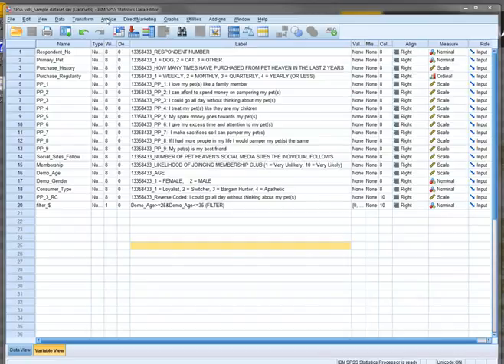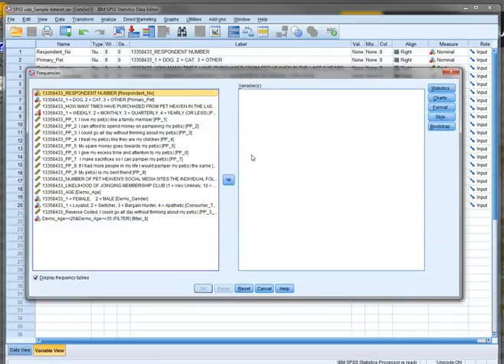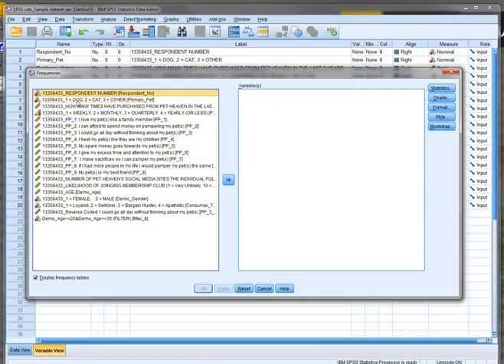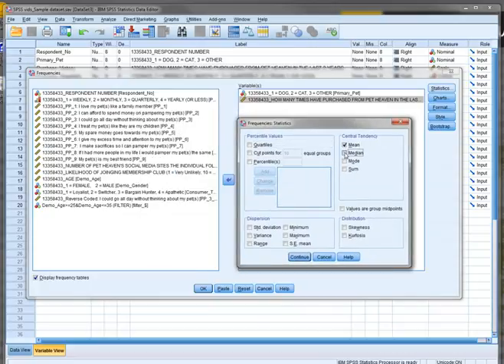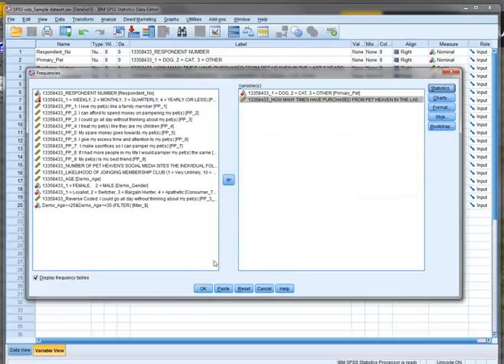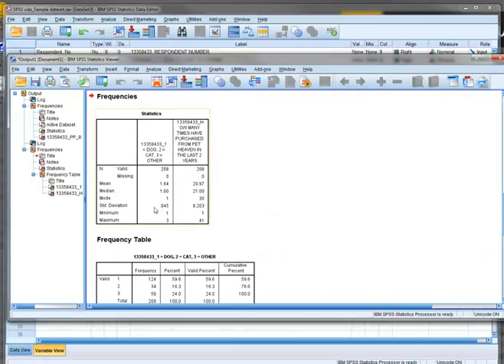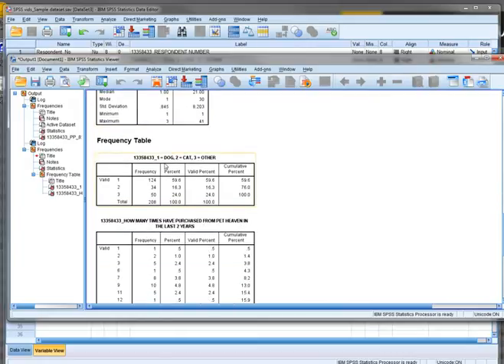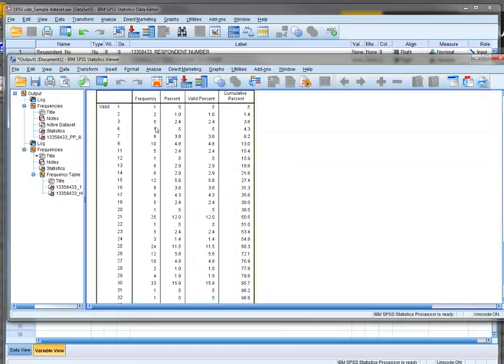2. Frequency Tests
Frequency tests simply tell us how many times a result has occurred.

We use frequency tests for when we want basic information about our data, but don’t want to do any statistical significance tests. As mentioned before, they can also be a great place to start when cleaning our data or looking for outliers. A lot of frequency analyses is used for common output or visualizations such as tables, bar graphs, pie graphs, stacked columns, etc.

We run them by selecting Analyze, Descriptive Statistics, Frequencies. We then have to select all the variables we want to analyse, moving them to the box on the right. We will look at the primary pet of those who shop at the store, and purchase history.

In this case, we want to know the mean, median and mode, SD, and perhaps min and max value. Other things such as quartile splits can be helpful. This involves showing the results in 4 categories ie the bottom 25%, lower middle 25% etc. Could really show the results in as many groups as we want through Percentiles. A common one might be 10 percentile groups. Other things are helpful depending on what you are doing, but it is really important to note that what we select in this window doesn’t CHANGE OUR DATA at all, it just changes what output of the results we see. If we run it with mean on or off, the results are the same.

SD may also be helpful to interpret the scores relative to the mean. As you may have deduced, this only makes sense for interval or ratio type variables, as the mean for an ordinal or nominal variable, such as Primary Pet, doesn’t make sense. SPSS will still show us though, as that is what we told it to do.

For extra info on things such as the mean, median, mode, SD, perhaps skew and kurtosis, you will need to do a bit of research on your own, as these have been covered in previous units. It is important you use dispersion and central tendency results these as part of your interpretations, as they reveal the nuances of the data, and can have valuable implications for understanding what the data is telling you.